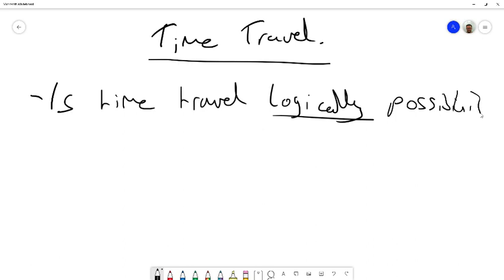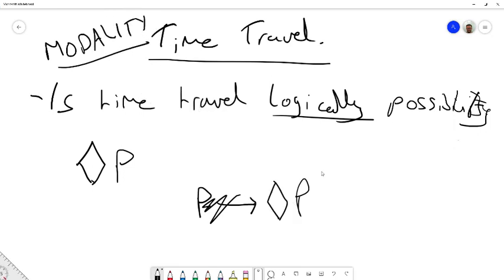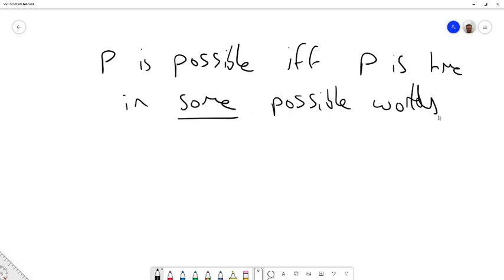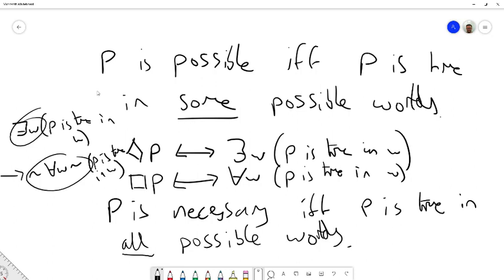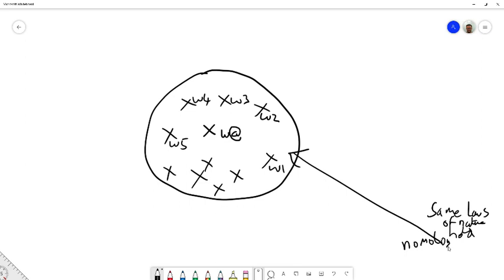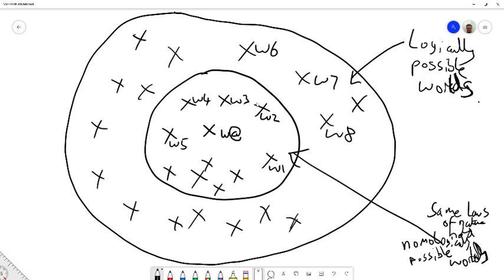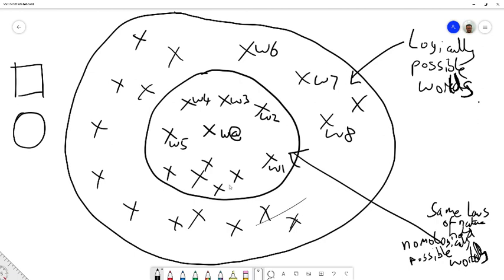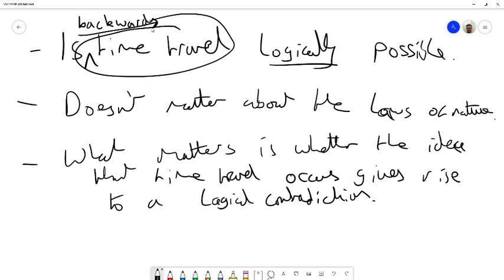The Philosophy of Time Full Course - week 8 vid 1 (Time Travel introduction)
In the first video I set the scene by explaining the question that we're interested in is the logical possibility of time travel. I spend a little time explaining the notion of logical possibility (and include some formal details which won't be necessary to understand, so don't worry if you find that bit hard, you'll be fine if you don't quite follow it).